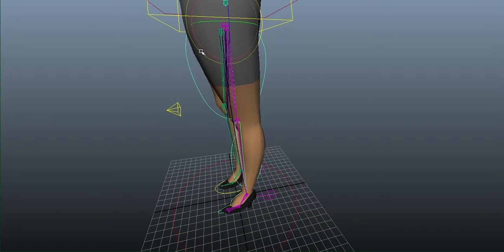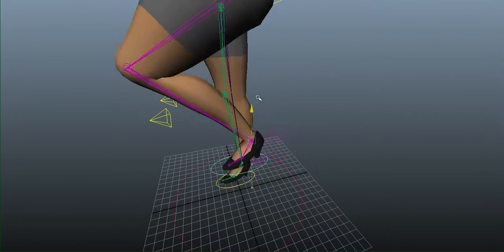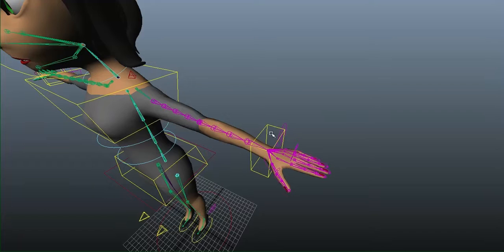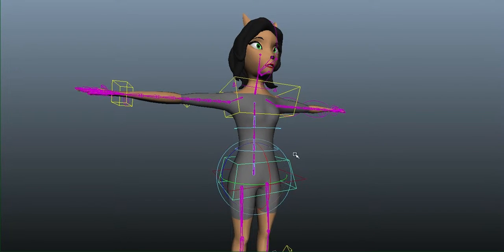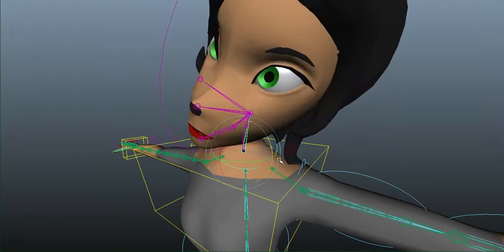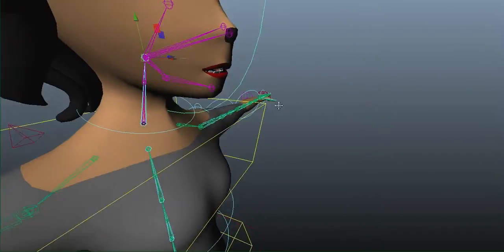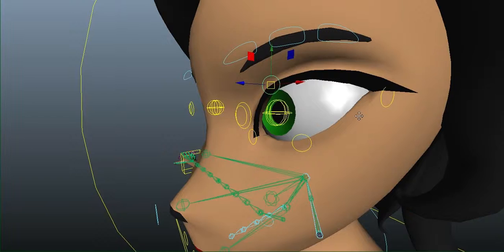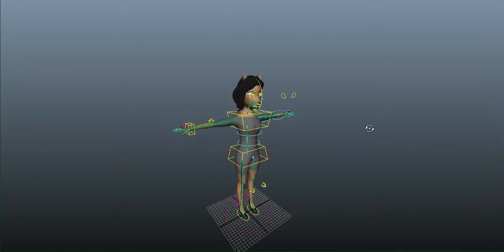Numbat RIg Demo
Rig I created for a numbat character, the main character for my Film Noir project. The video showcases the controls built into the rig, and covers many of them, but of course can't show nor explain everything controlling the deformation.

Tutorials referenced in learning rigging and creating this rig:
Maya Learning Channel's rigging series

Marco Giordano's eye rig (methods applied throughout the face)

Rig Features:
Leg FK controls
Leg IK controls
Blendshapes
Leg IK Knee switch
Left Foot controls

Arm FK
Gimbal Proof
Arm IK
Arm Twist
Arm Elbow
Arm Hybrid

Translation Shoulder Controls

Upper and Lower body controls

Limb Matching

Spine Ik Spline
Spine FK
Neck IK Spline
Neck FK

Stretch Controls

Rig Scaling

Face Controls
Left Eye Controls (Aim/Pupil)
Eyebrow Controls
Secondary Controls
Mouth Controls
Secondary Controls
Tongue Controls
Cheek/Nose controls